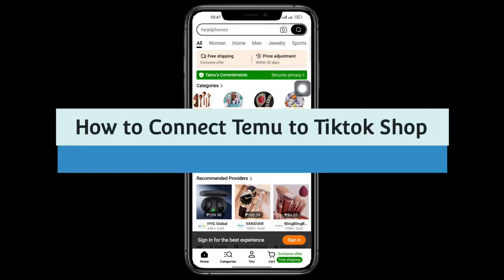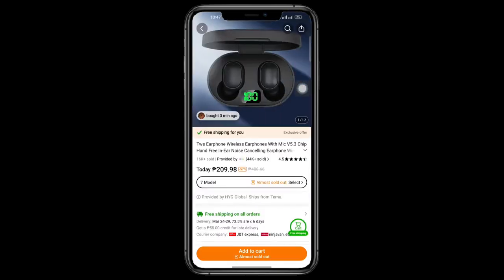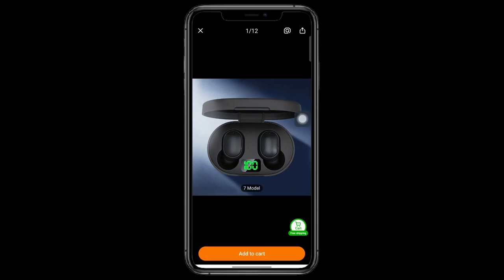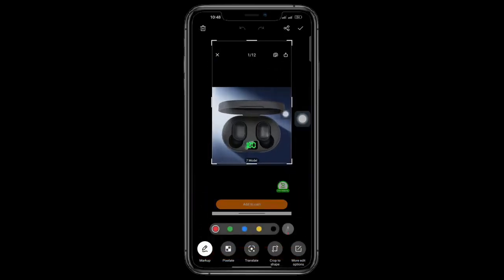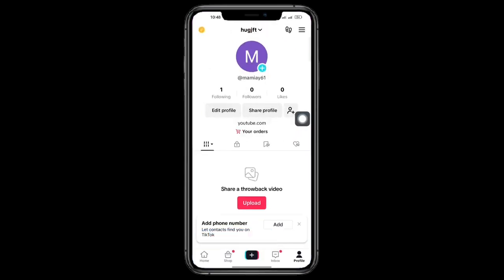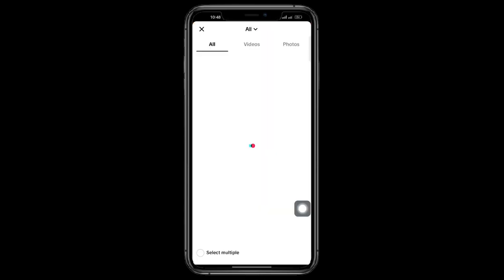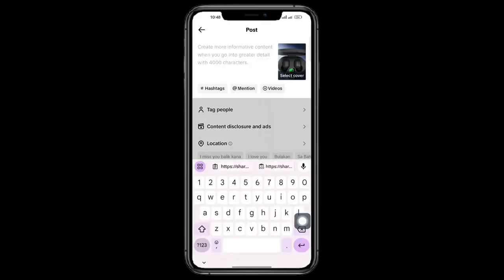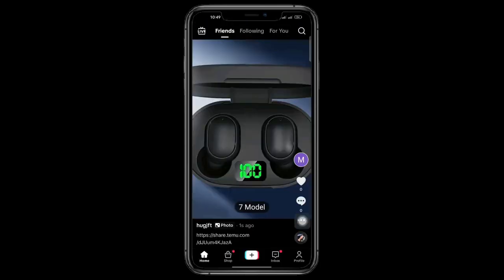How to Connect Temu to Tiktok Shop (Best Method).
Looking to connect Temu to your Tiktok Shop? In this video, we'll show you the best method to do it smoothly and efficiently. Don't miss out on this tutorial!